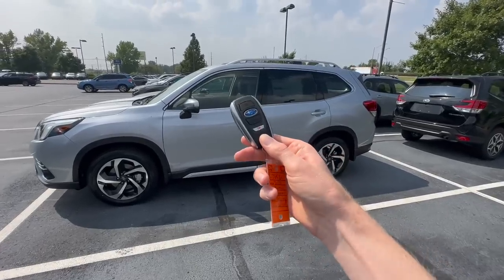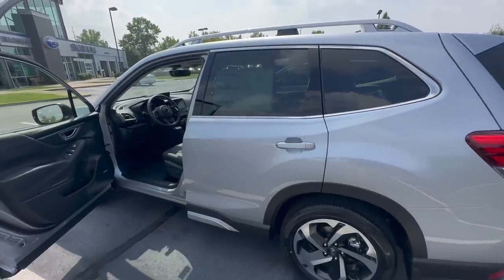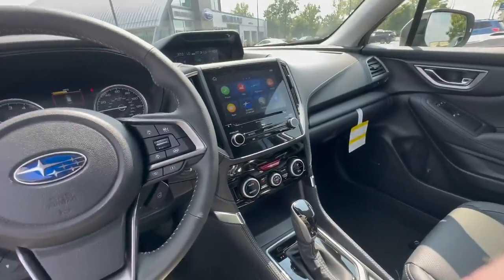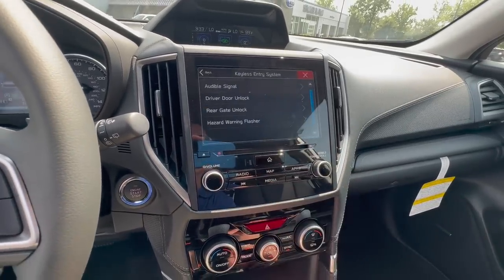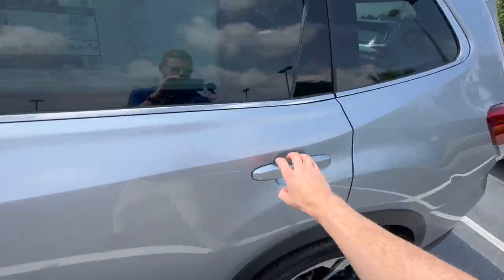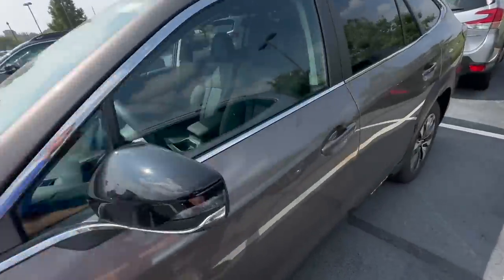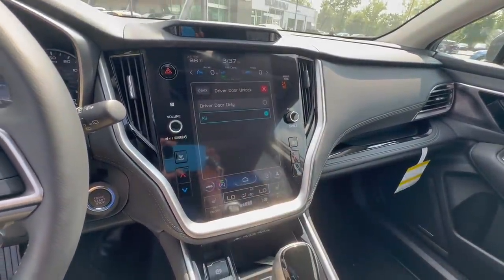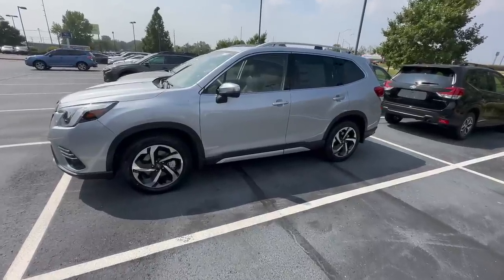How to unlock ALL doors at once with keyless entry on your Subaru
If you have ever wanted to unlock all Subaru doors at once with your Subaru keyless entry, this video will show you how to do it.